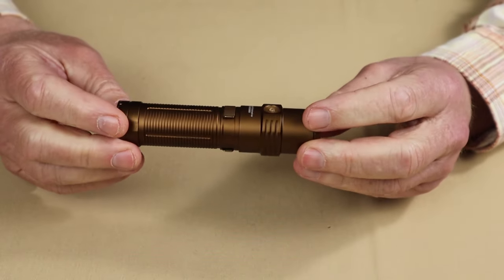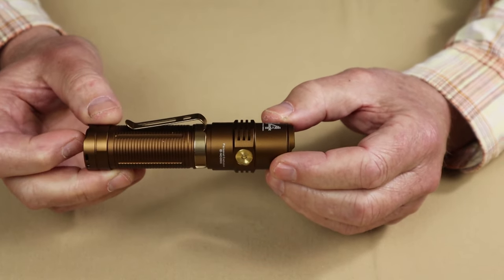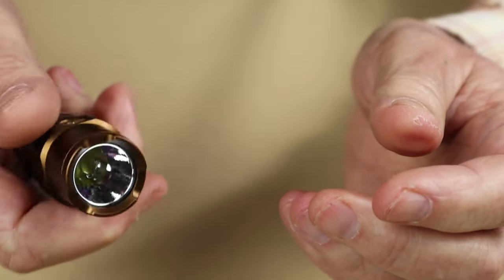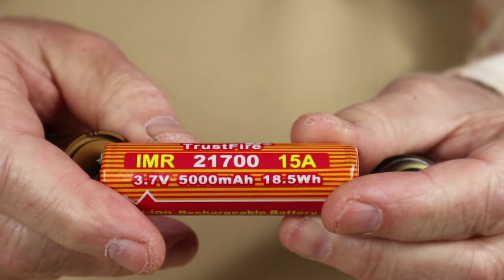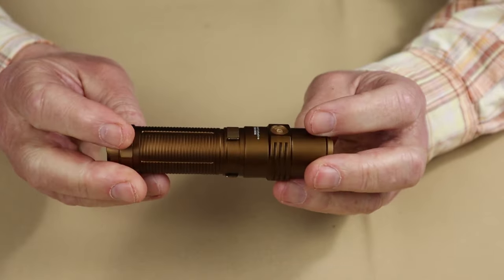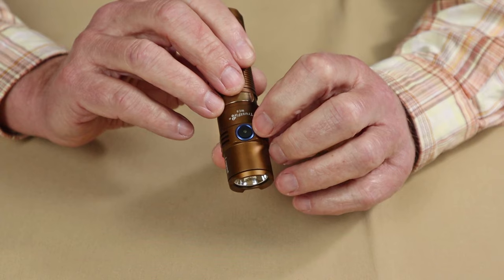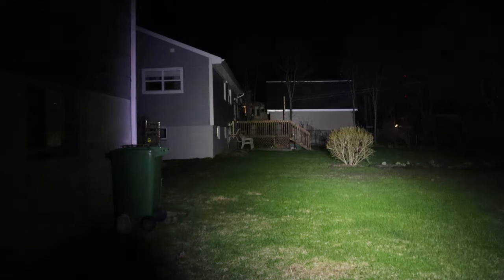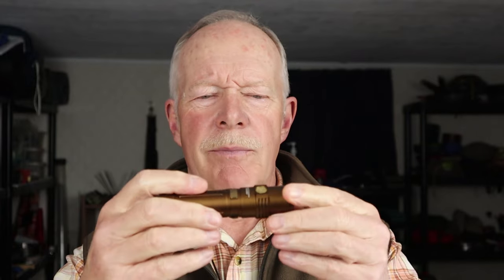TrustFire MC5 Budget EDC Flashlight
TrustFire MC5
MRSP $139.00 but on sale $69.90
Comes With
Magnetic charging cable
5000mAh 21700 Li-Ion battery
Velour storage bag
Lanyard
Manual/warranty
Spare O-ring

Key Features
Magnetic charging
Magnetic base

Physical Specs
Waterproof  IP68 (IPx8?)
Impact  1 meter

Performance Specs
Extreme Bright 3300 lumen  215 minutes
High   550 lumen  5.2 hours
Middle  160 lumen  19 hours
Moon light  7 lumen  252 hours
Strobe   3300 lumen

Operation
Long press on/off switch (0.5 second) to turn on or off
Short press the on/off switch to cycle through lumen settings
Memory for last lumen setting
Long press (2 second) on/off switch while off to access strobe
Battery status - short press on/off switch while off (green is good)
E-Lock - double-click on/off switch